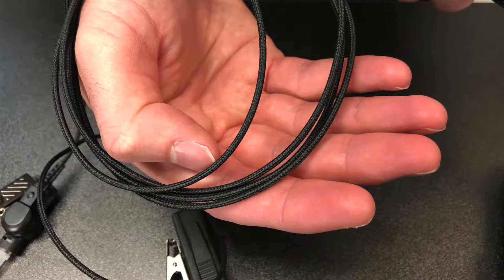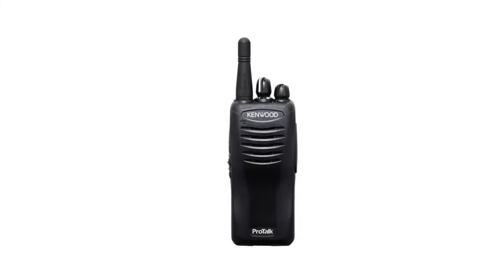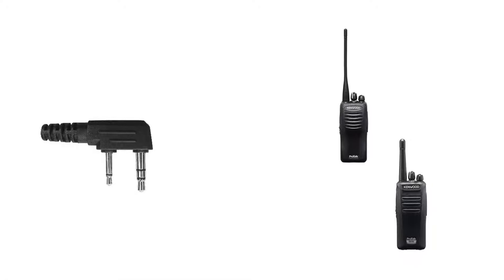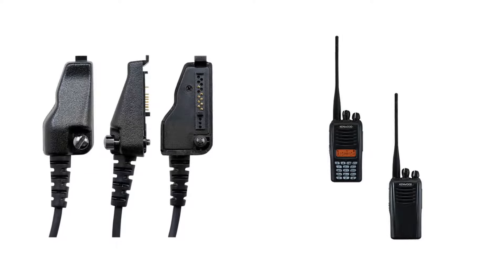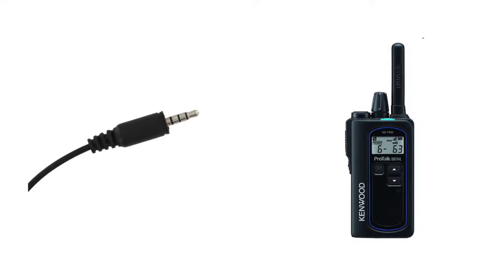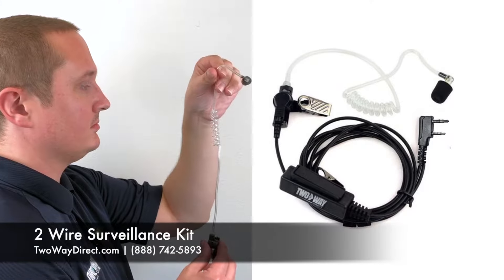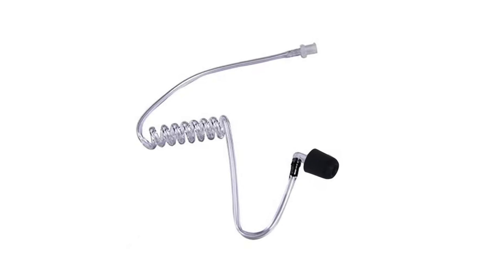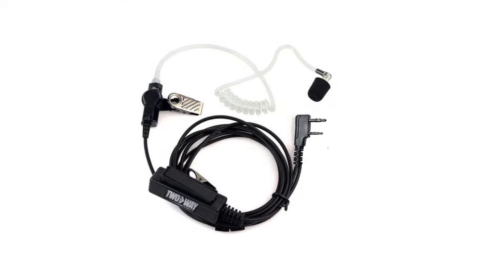Kenwood Radio Earpieces | How To Find The Earpiece Connector For My Kenwood Radios | Two Way Direct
Do you know which earpiece you need for your Kenwood Radio? Watch as we explain the four types of Kenwood Radio Earpiece connectors and list the compatible Kenwood Radios.

If discrete communication is important to you, you’ll want your Kenwood radio earpieces to be discrete too. They are comfortable, easy to use, and extend the radio's life by allowing the user to keep the radios on their belts to reduce the chance of it being dropped. Give Two Way Direct a call today to find out which Kenwood Earpieces and Surveillance Kits are right for your Kenwood two-way radio.